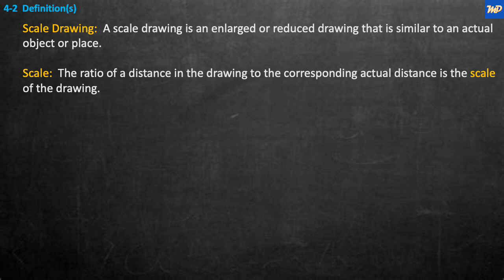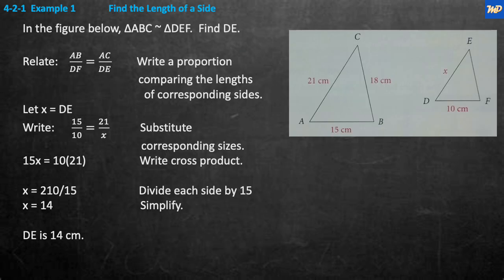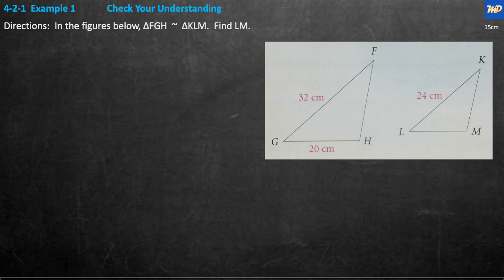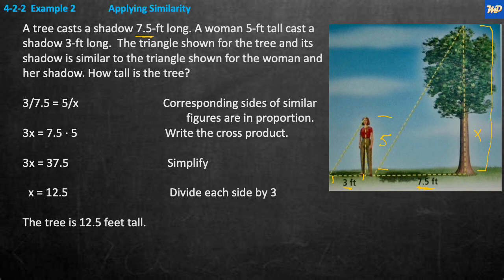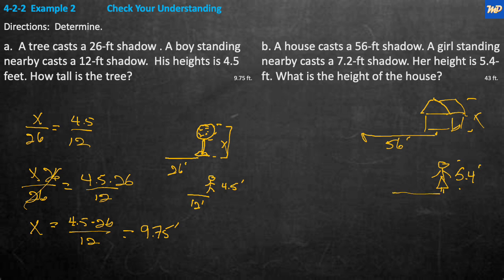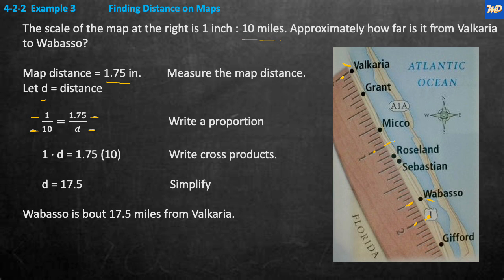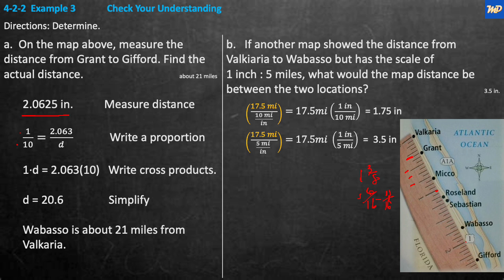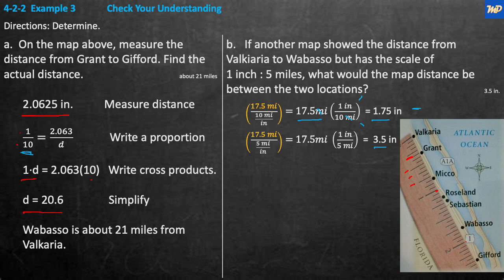Algebra 1 4 2 Proportions and Similar Figures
Chapter 4
Section 2
Titled “Proportions and Similar Figures”

By the end of this video, you will have reviewed Proportions and Similar Figures. You will work to understand the concept of Similar Figures and then be using that understanding to find the lengths of sides of triangles. From there, you will review methods for making indirect measurements by applying the concepts of similar figures. Then, you will end this review by looking at and computing distances on a map and using some dimensional analysis you reviewed in the previous section of this chapter.  (See: Chapter 4, Section 1 of this video series.)